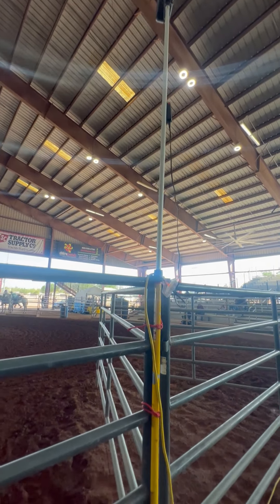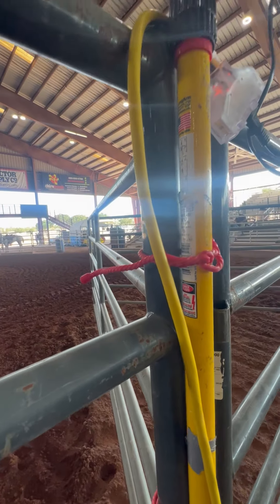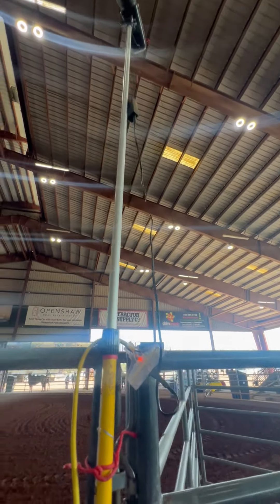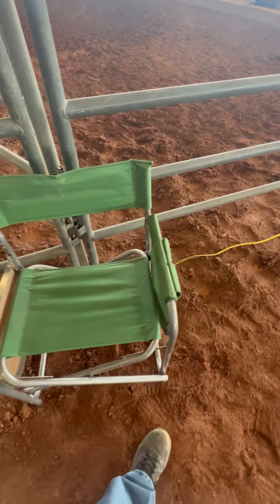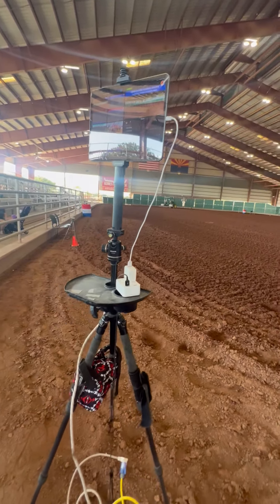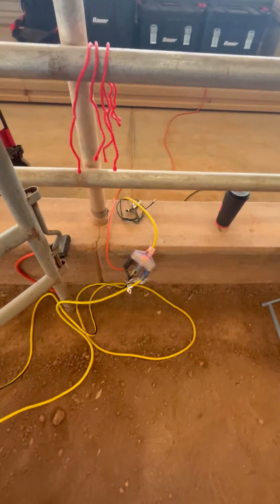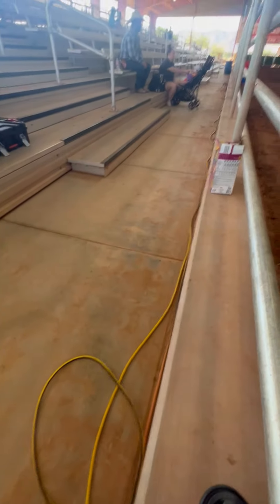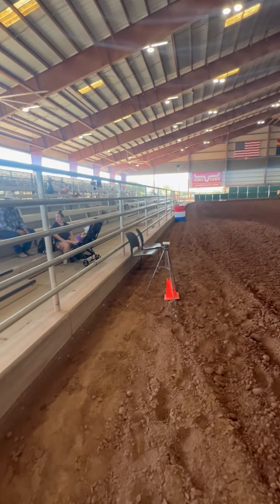Behind the scenes: Harbor Freight at the Barrel Race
Behind the scenes of what it takes to put on a live stream and take photos with strobes at a barrel race.

Most of the stuff can be bought at Harbor Freight.

Photos from this barrel race and past races are available

Join our world famous newsletter to see videos and photos before they go live on social media.